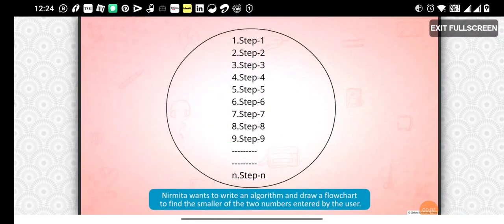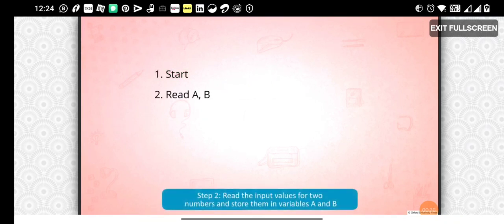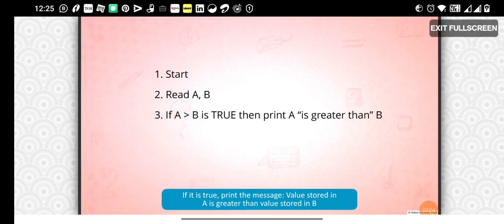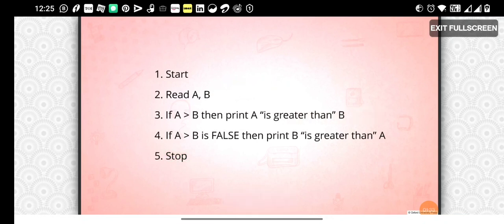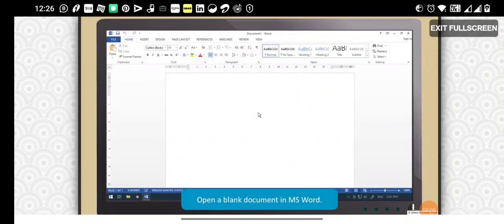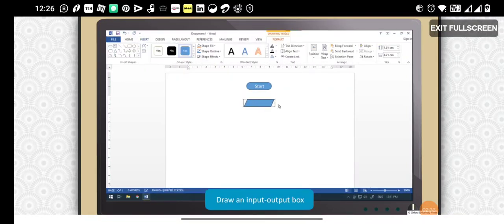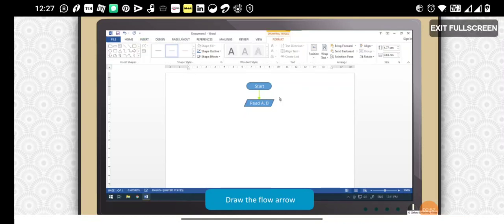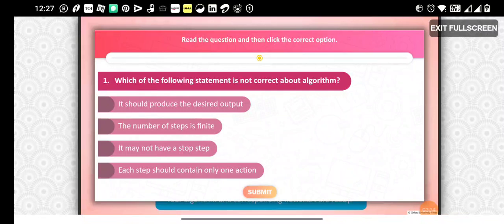Class 8 - OxfordAreal - REBOOT 8 - Ch 4 - Algorithms and Flowcharts